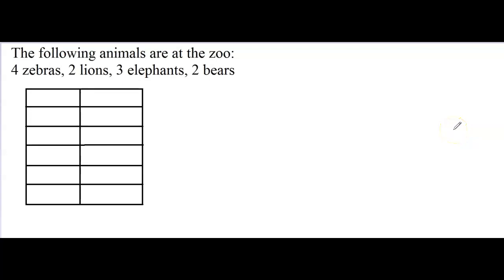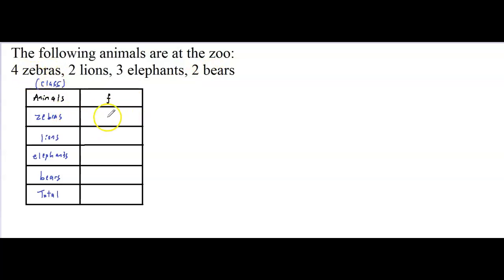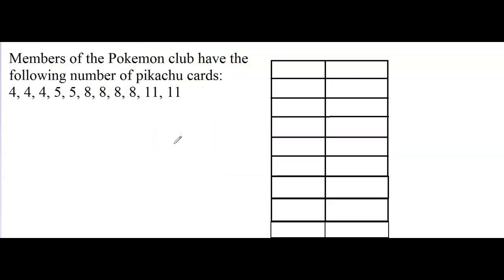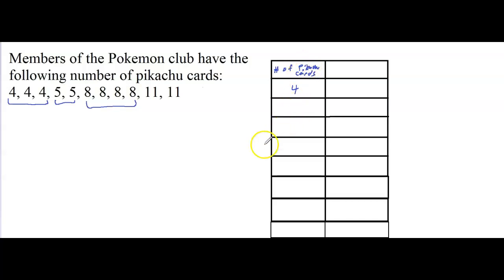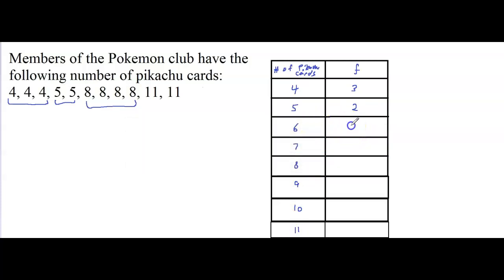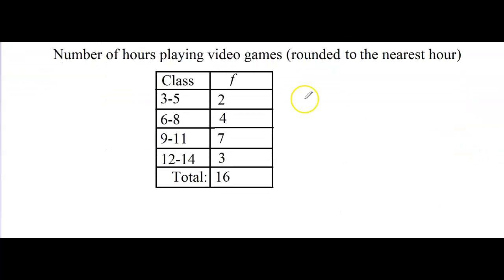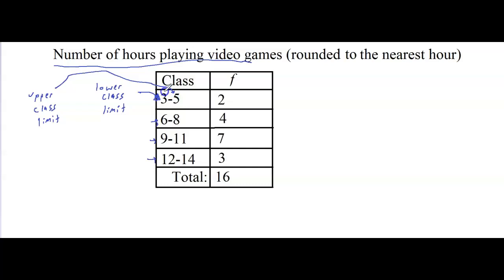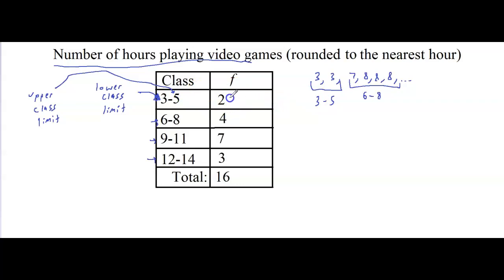What's a Frequency Table?